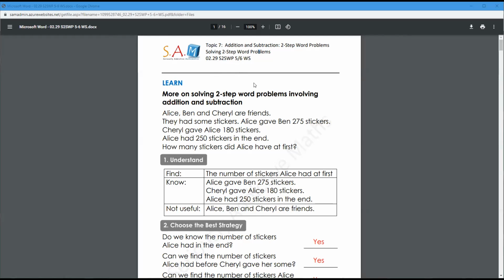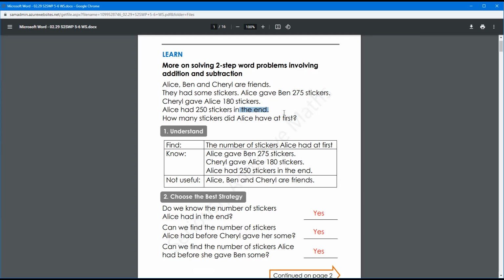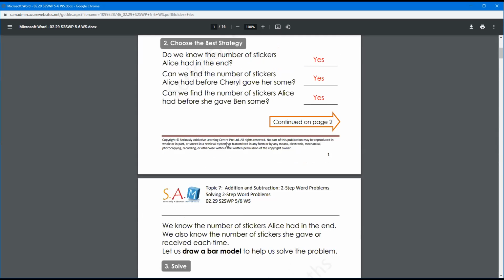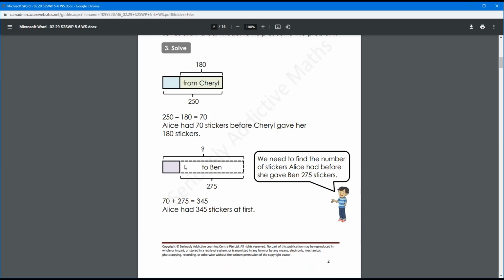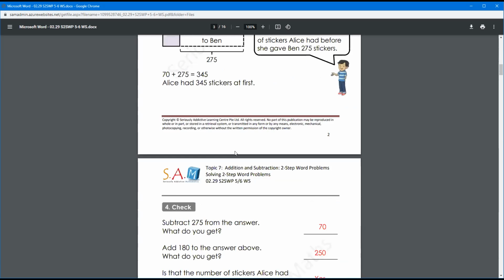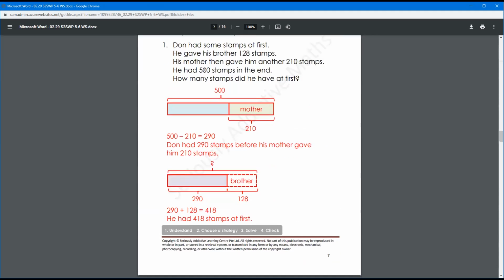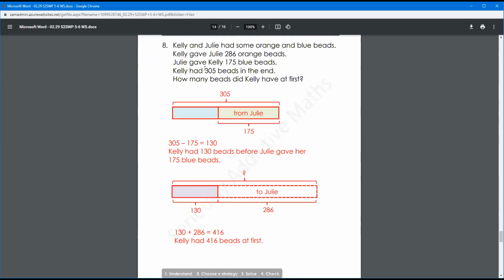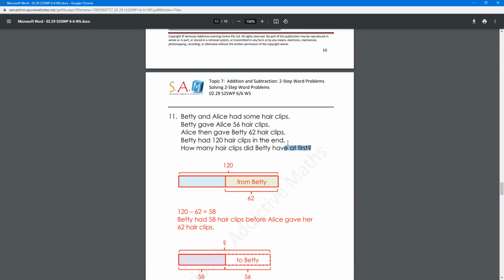Primary 2 Term 3 Week 2 Instructional Guide